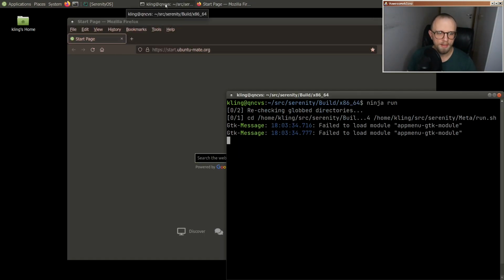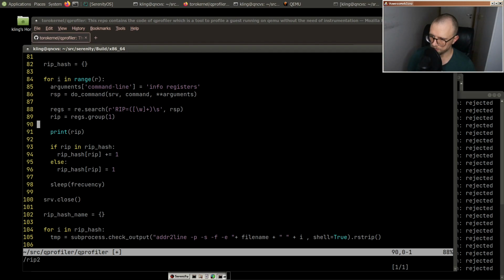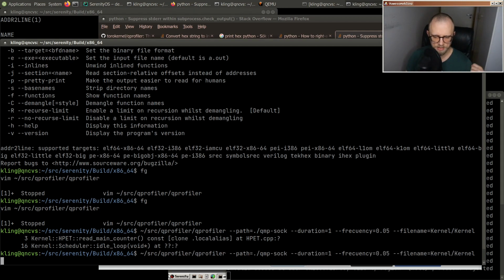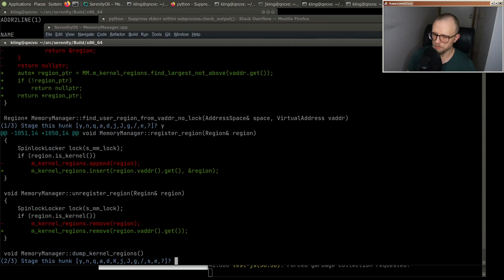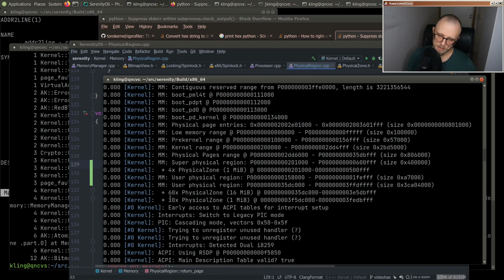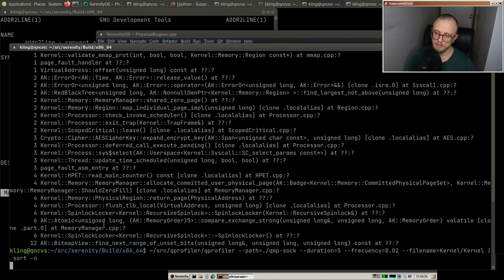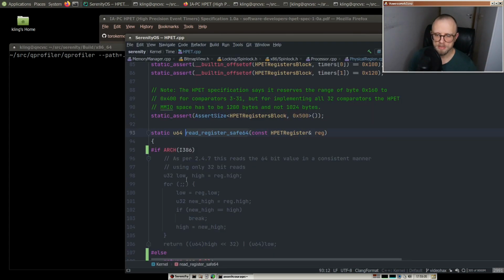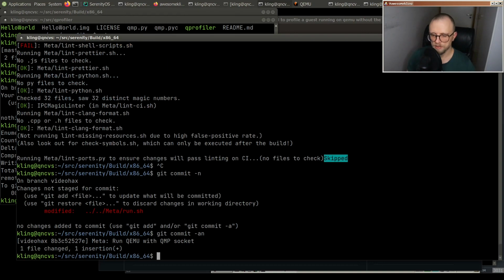OS hacking: Profiling (and optimizing) the SerenityOS kernel with "qprofiler"